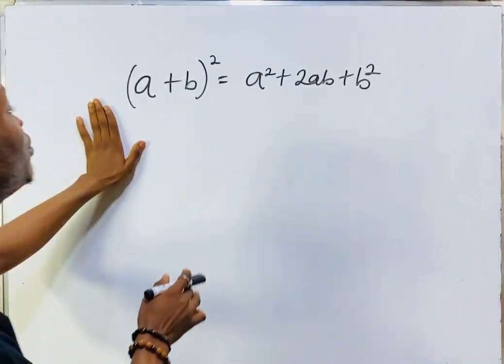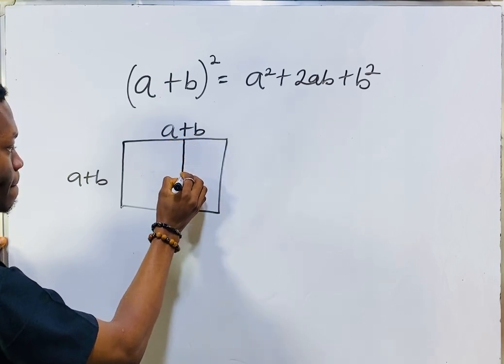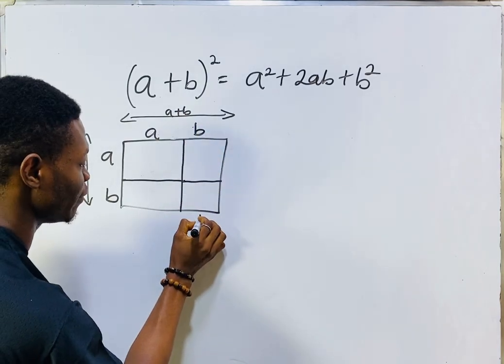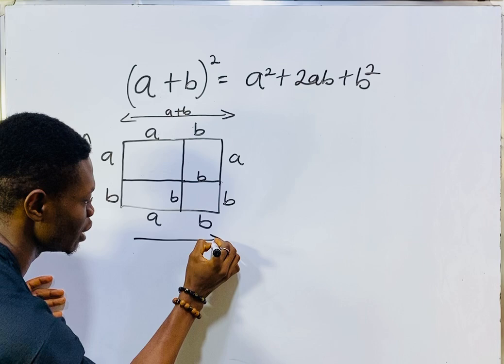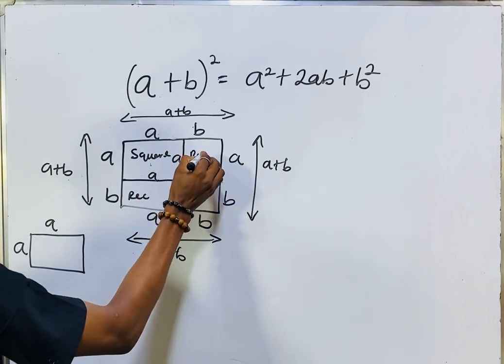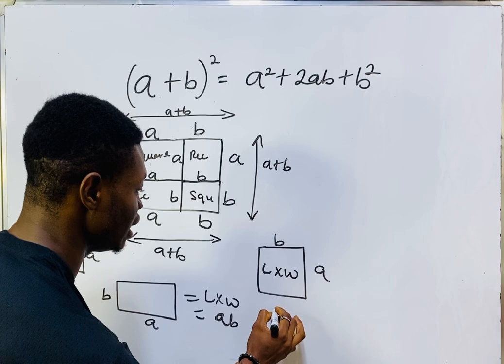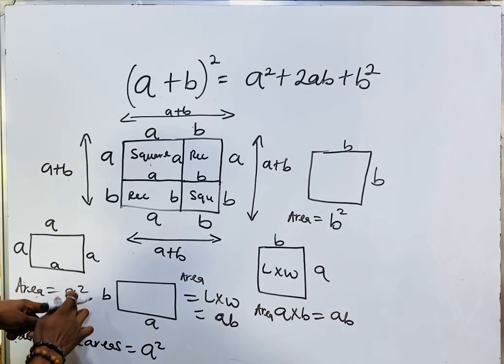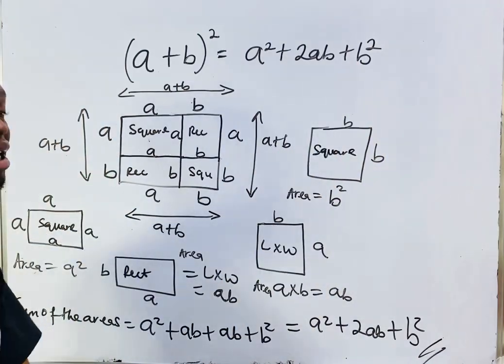Geometrical prove of (a+b)^2